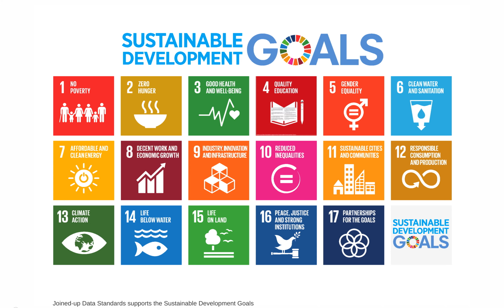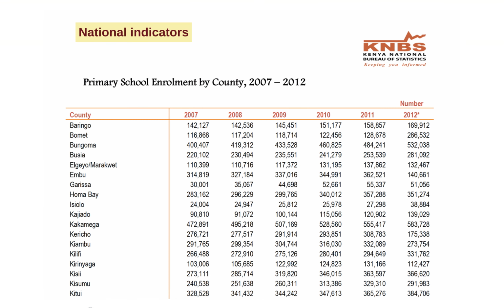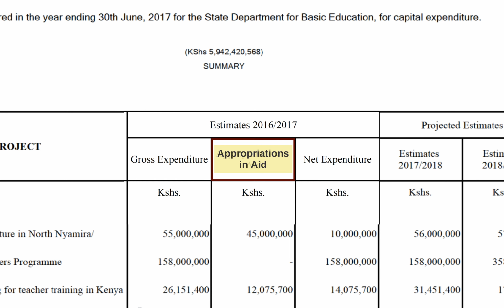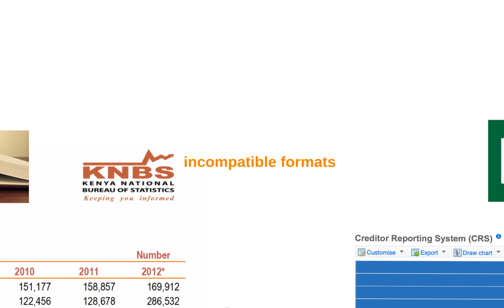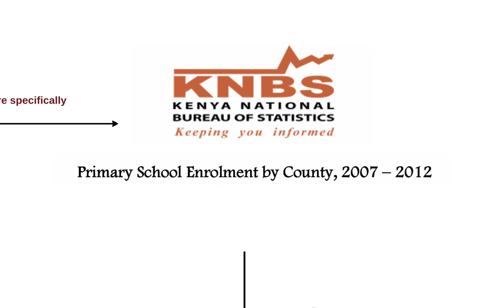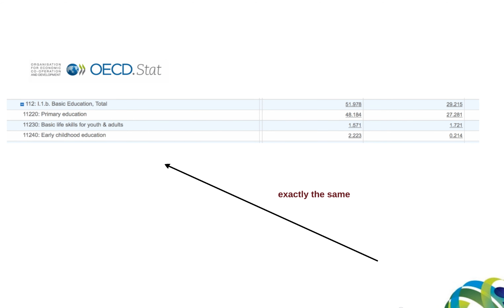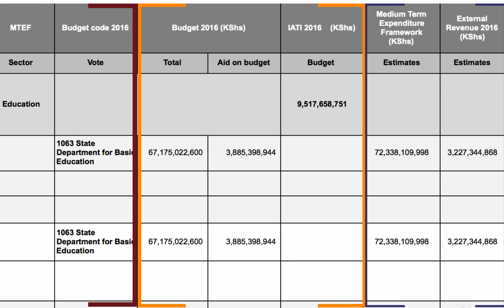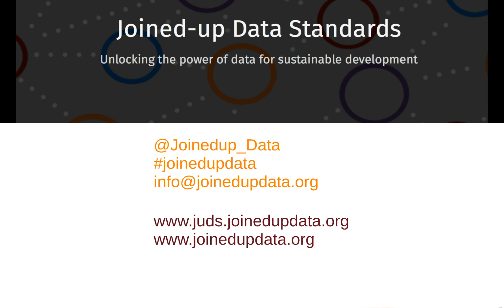Understanding interoperability: joining up data to meet the Sustainable Development Goals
This presentation by the Joined-Up Data Standards (JUDS) project showcases the vital importance of interoperable data in planning and monitoring the delivery of the Sustainable Development Goals.

To find out more about the JUDS project or follow @Joinedup_Data on Twitter